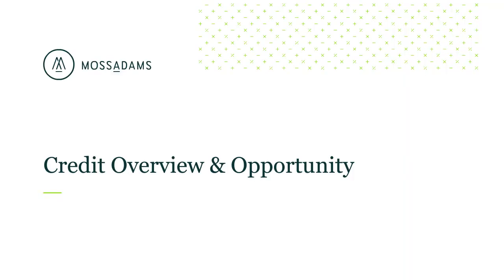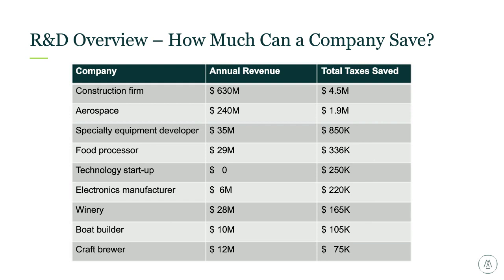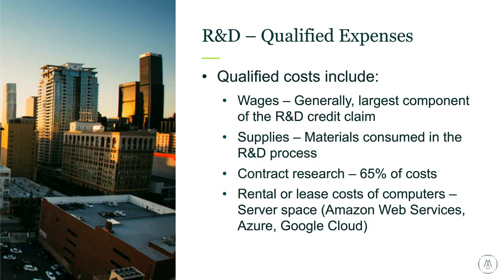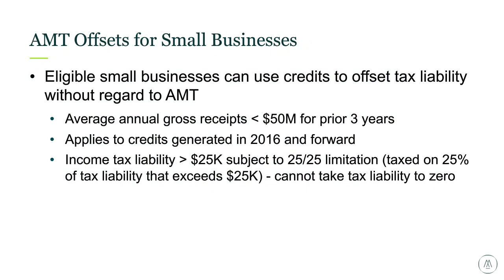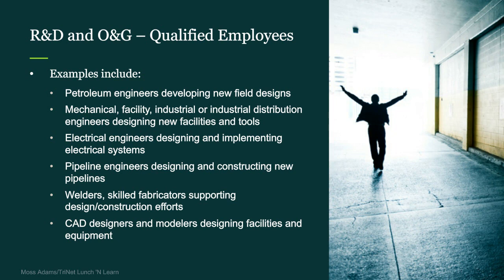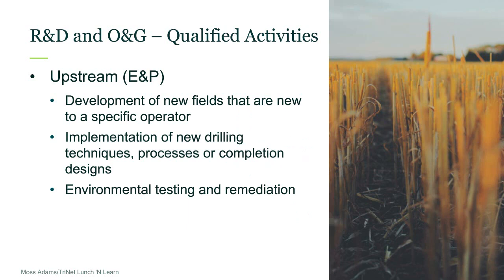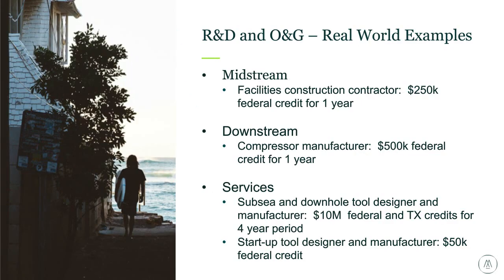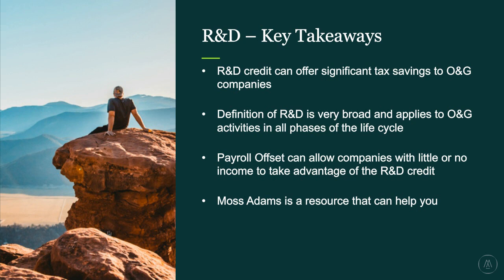How to Qualify for Federal and State R&D Tax Credits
A Moss Adams webcast, presented by Dawn Herman, R&D Tax Senior Manager, and Daniel Kemp, R&D Tax Manager, on Thursday, June 27, 2019.

Your oil and gas company may qualify for R&D tax credits—resulting in significant income- and payroll-tax liability reductions. Are you missing out?

In our webcast, discover qualifications and advantages of federal and state R&D tax credits from industry-smart finance professionals.